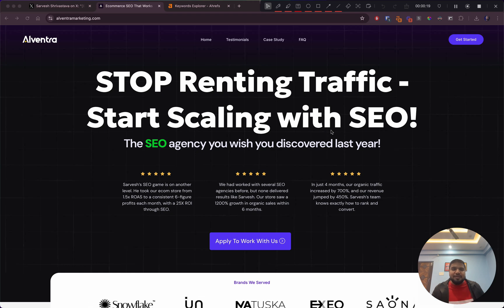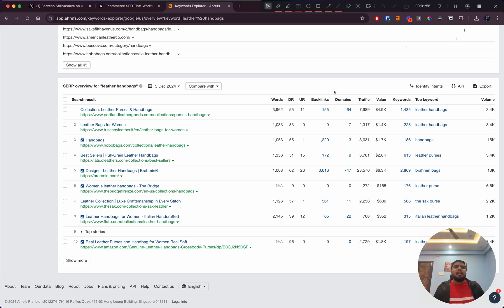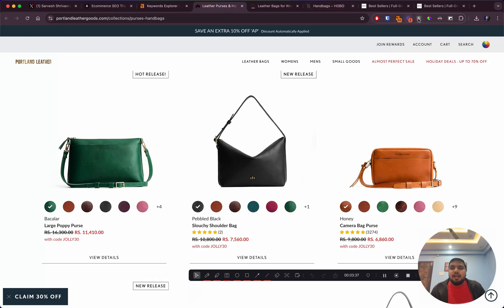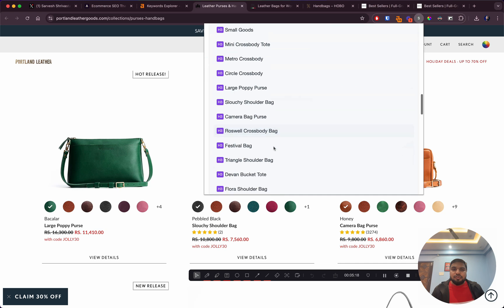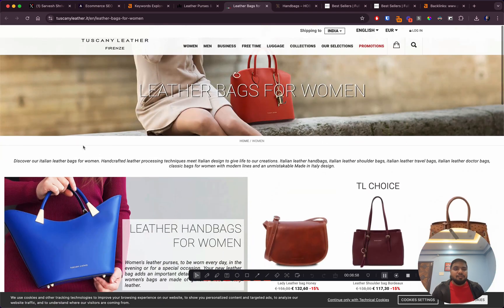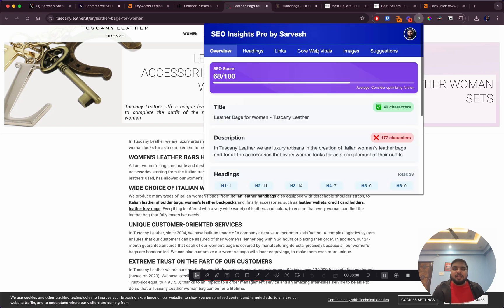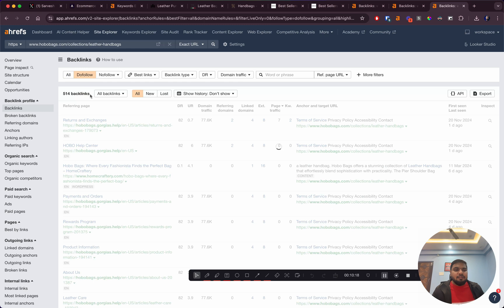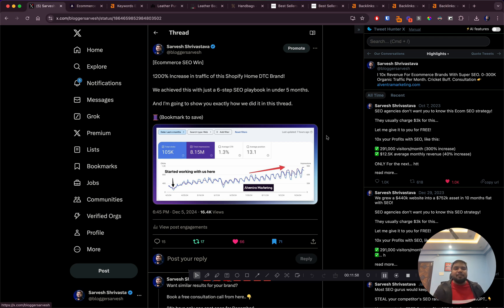Shopify OnPage SEO Hacks No One is Talking About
Want my 13 Step Shopify SEO Process that I use to 10x my client's traffic?

In this video, I’ll take you through my Shopify OnPage SEO Masterclass, covering everything you need to get your Shopify store ranking higher and driving more traffic.

And how you can do it too...

What You'll Learn in this Shopify OnPage SEO for beginners masterclass:

1. My proven step-by-step process for effective Shopify OnPage SEO optimization.
2. How to identify and target the right keywords to attract more customers.
3. Common SEO mistakes Shopify store owners make and how to avoid them.